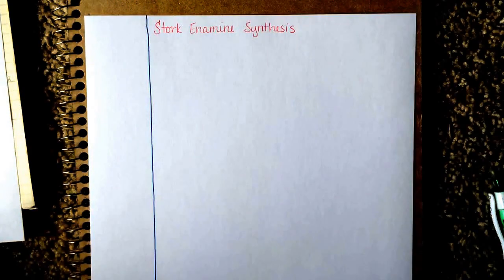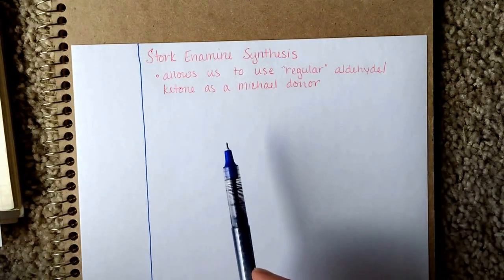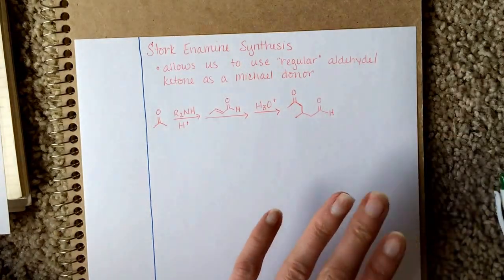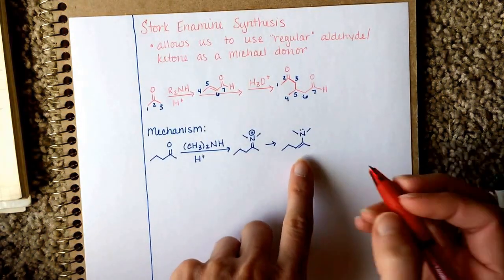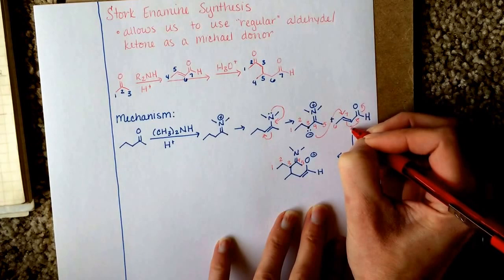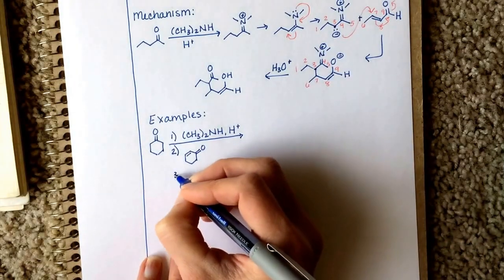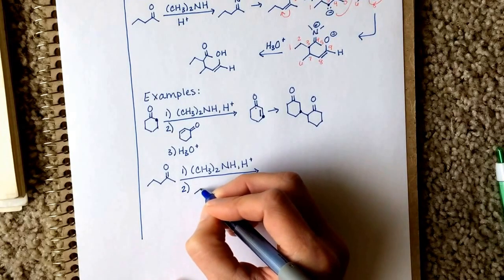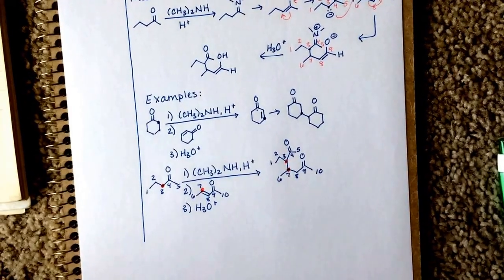Stork Enamine Synthesis